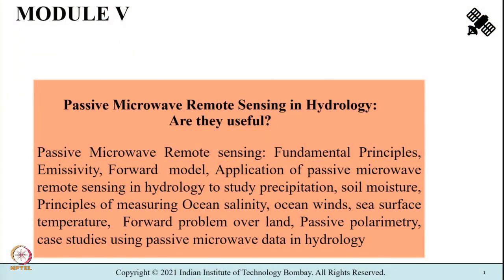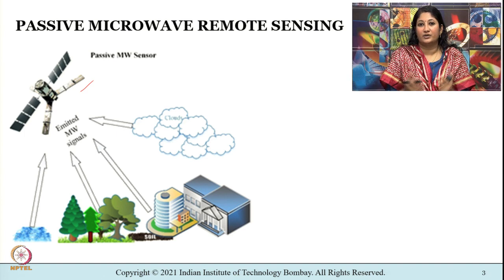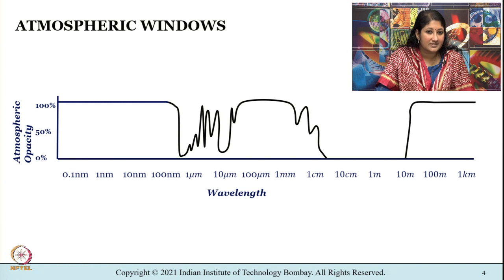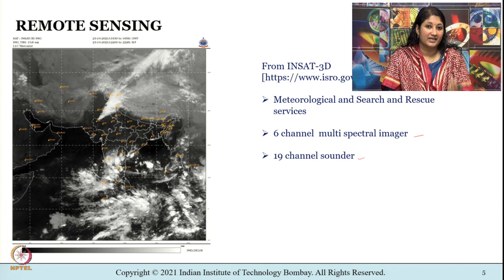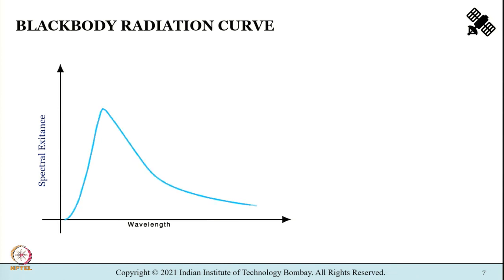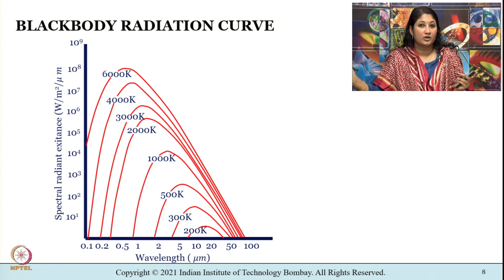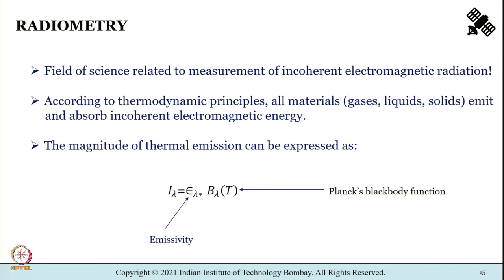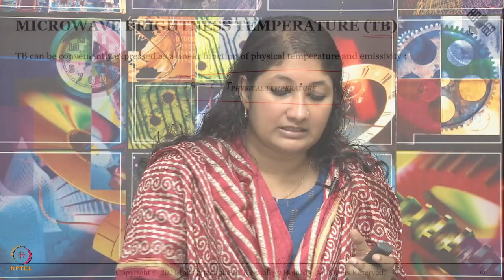M5L1: Fundamentals Of Passive Microwave Remote Sensing - Part 1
Week 10: M5L1: Fundamentals Of Passive Microwave Remote Sensing - Part 1